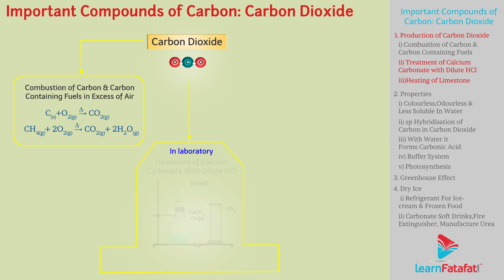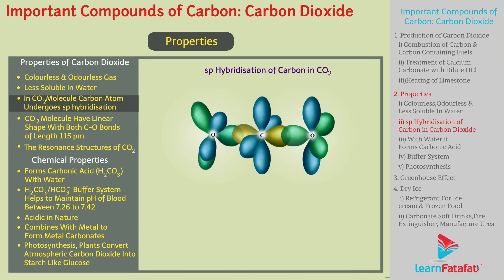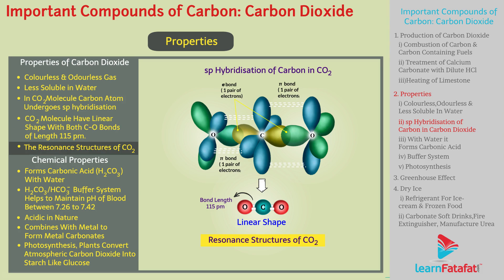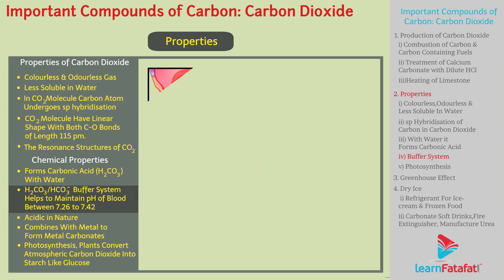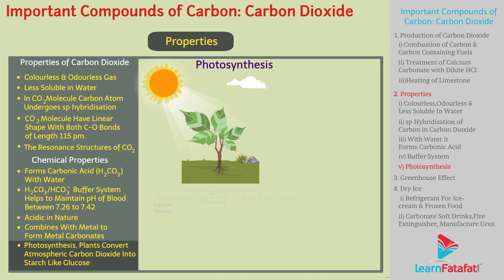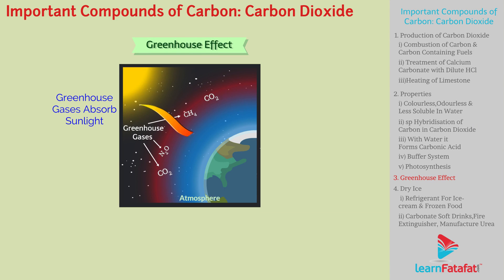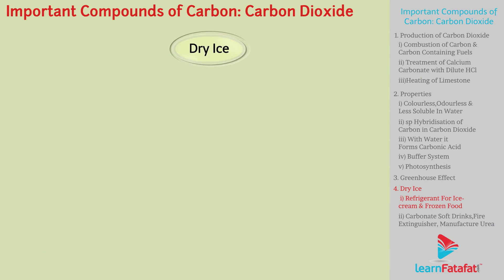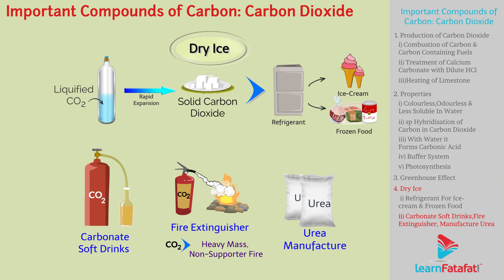P - Block Elements Class 11 Chemistry - Important Compounds of Carbon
Chapter 11 The p-Block Elements Class 11 Chemistry CBSE - Important Compounds of Carbon : Carbon dioxide

Topics covered in this class 11 CBSE Chemistry video are as following :
Carbon Dioxide:
It is a colourless and odourless gas. It is less soluble in water.
In CO2 molecule carbon atom undergoes sp hybridisation. Two sp hybridised orbitals of carbon atom overlap with two p orbitals of oxygen atoms and forms two sigma bonds, Also, remaining two electrons of carbon involve in formation of pπ– pπ bond with oxygen atom. Due to this CO2 molecule have linear shape with both C-O bonds of length 115 pm. Regarding its chemical properties, with water, it forms carbonic acid, H2CO3 which is a weak dibasic acid and dissociates.

You might be knowing that with the help of photosynthesis, plants convert atmospheric carbon dioxide into starch like glucose. You will be surprised to know that 0.03% carbon dioxide by volume is removed from the atmosphere with the help of photosynthesis.

Greenhouse Effect: Few gases so called greenhouse gases absorb sunlight and maintain earth's temperature includes carbon dioxide too. This effect is greenhouse effect. Now a days, there is increase in carbon dioxide that led to increases in earth's average temperature. Increased temperature, raises many threats such as melting of polar ice, so called global warming.

Dry Ice : Solid carbon dioxide is called dry ice. It can be obtained by allowing liquified CO2 to expand rapidly. It is used as refrigerant for ice-cream and frozen food.
Gaseous CO2 is used to carbonate soft drinks.
It is used as fire extinguisher because of its heavy mass and non-supporter of fire.
It is also used to manufacture urea.

You can also watch our all class 11th Chemistry videos
Chapter 1 Some Basic Concepts of Chemistry
Chapter 2 Structure of Atom
Chapter 3 Classification of Elements and Periodicity in Properties
Chapter 4 Chemical Bonding and Molecular Structure
Chapter 9 Hydrogen
Chapter 10 The s-Block Elements
Chapter 11 The p-Block Elements
Chapter 12 Organic Chemistry - Some Basic Principles and Techniques
Chapter 13 Hydrocarbons
Chapter 14 Environmental Chemistry